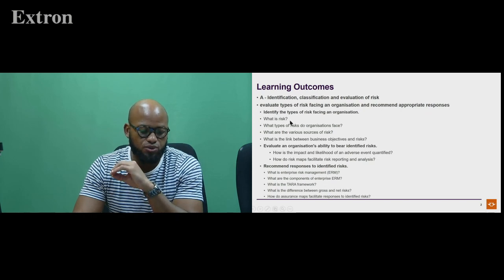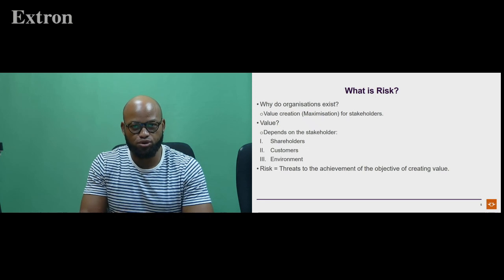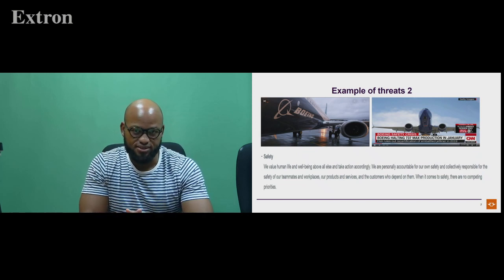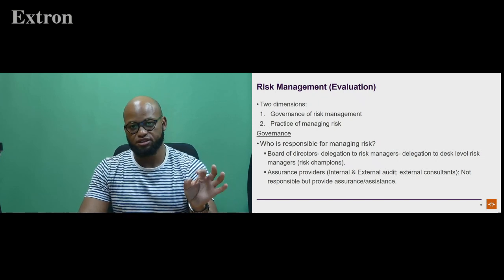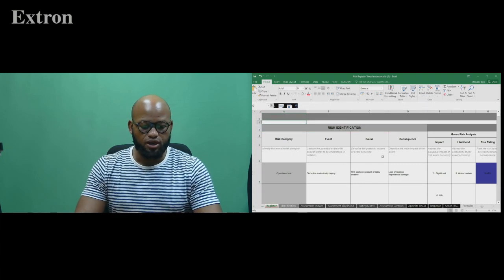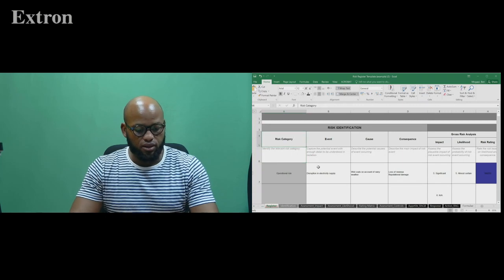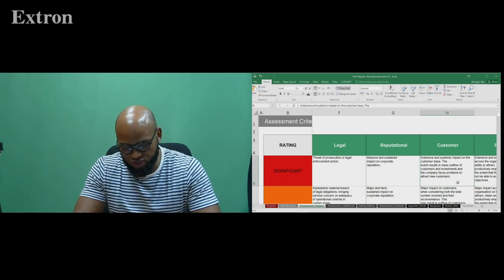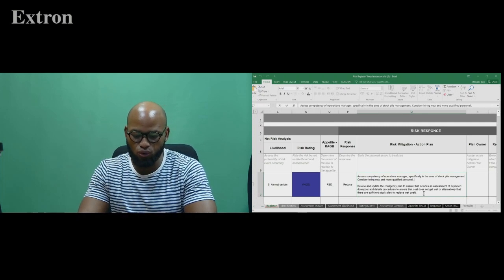PRS Lecture 1: Intro to Risk